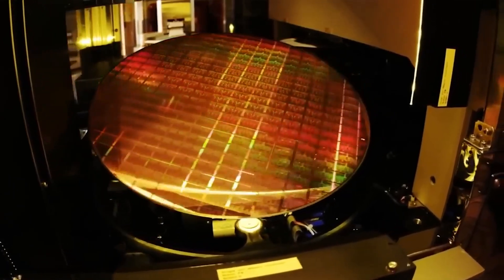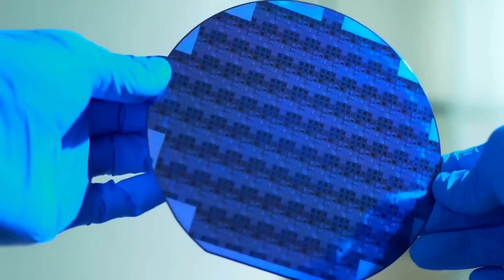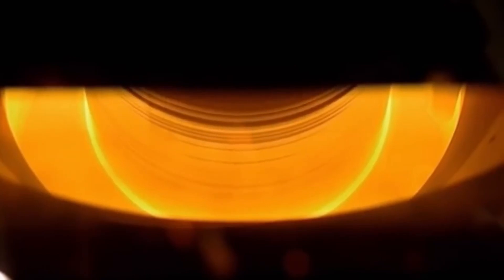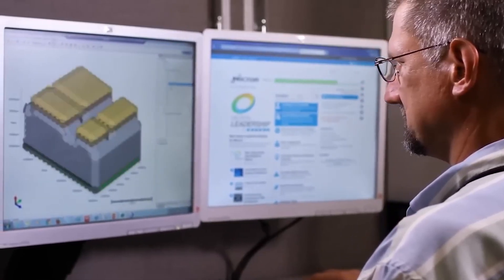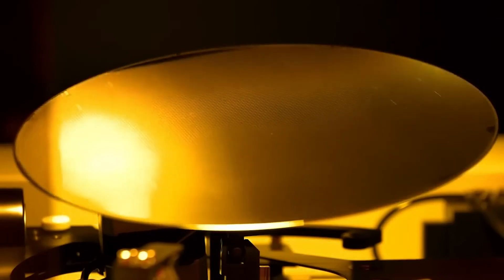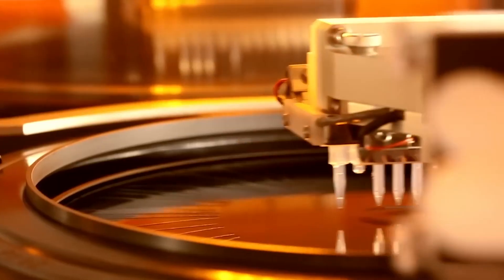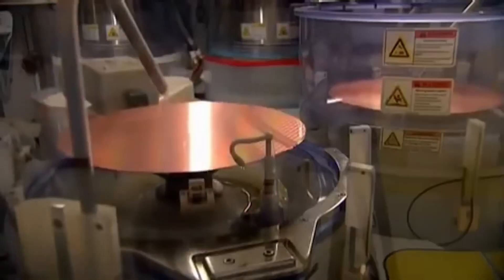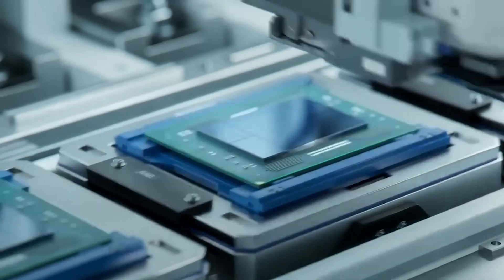How MICROCHIPS are Made 🖥️🛠️ | How a Semiconductor is MANUFACTURED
This video explains the fascinating process of manufacturing microprocessors from silicon. It begins with the extraction of silicon from quartz sand, followed by the creation of pure silicon wafers. Then, it details how circuits are designed and etched using advanced photolithography techniques to place billions of transistors on each chip. Additionally, it shows the strict cleanliness and precision controls necessary to avoid impurities that can damage the microchips. Finally, the video covers the encapsulation of the chips and how these finished microprocessors are used in a variety of modern electronic devices.